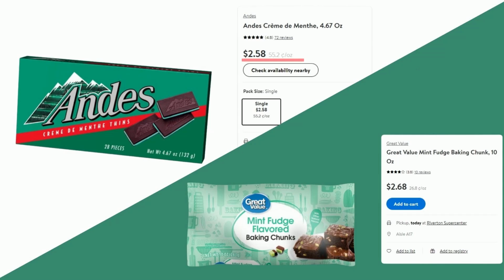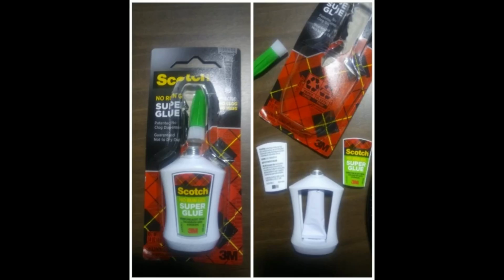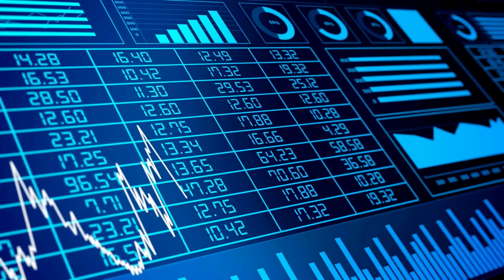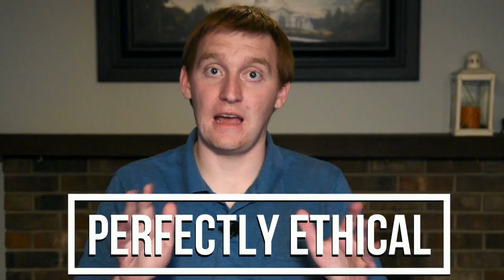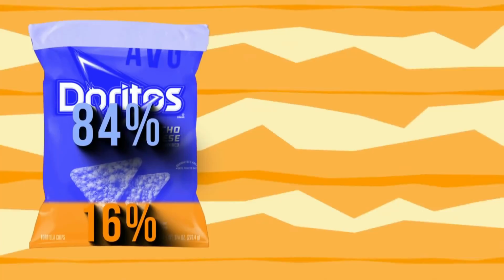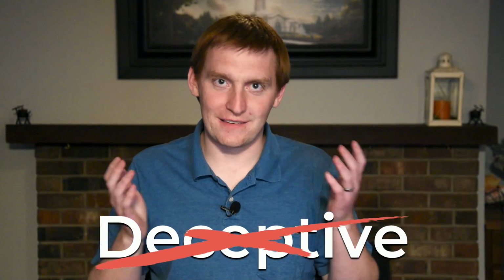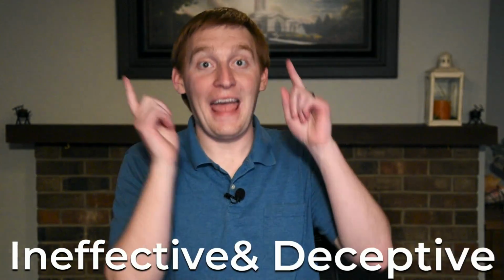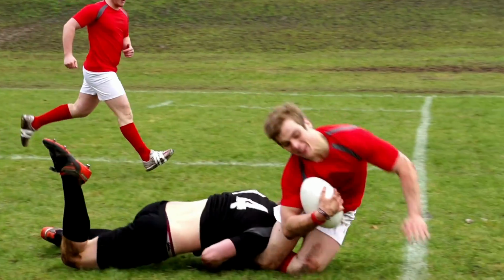Can Misleading Packaging Be Ethical? - Real World Ethics Review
We've all fallen victim to deceptive packaging. But here's my hot take - sometimes misleading packaging is actually completely ethical. Don't worry, it kind of makes sense.

Timestamps
0:00
0:01 The Andes Mint Misleading Package
0:34 Reddit's Deceptive Scotch Glue
0:49 Is Deceptive Packaging Legal?
1:22 Understanding Shrinkflation
1:47 When Misleading Packaging Is Ethical
2:03 Why Chip Bags Are Full Of Air
2:57 Packaging Should Be Effective
3:38 Intent Matters